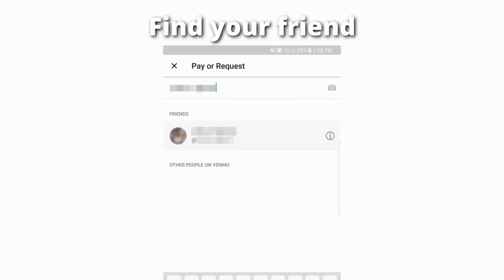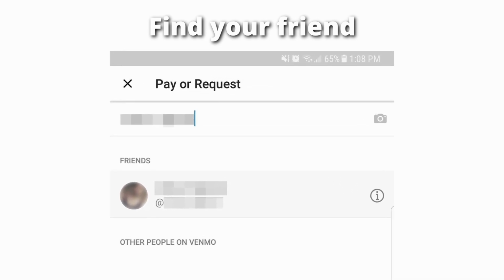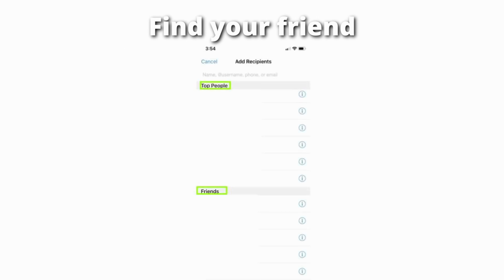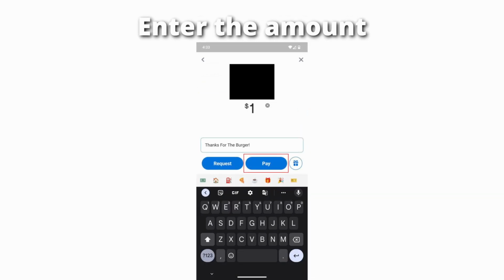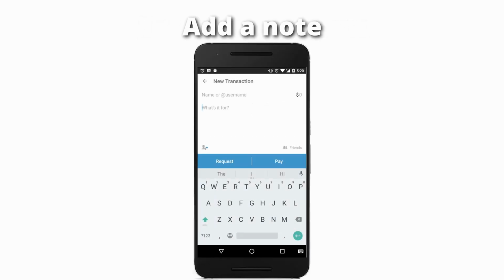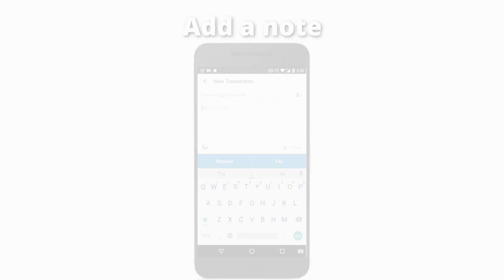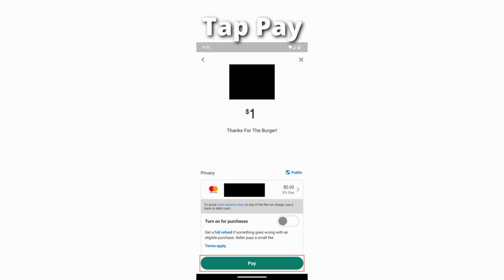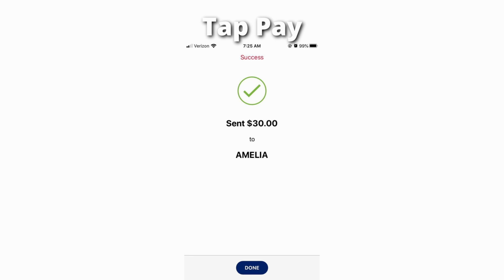How to Send Money to a Friend on Venmo (2026) | Step-By-Step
In this video I show you How to Send Money to a Friend on Venmo (2026) | Step-By-Step